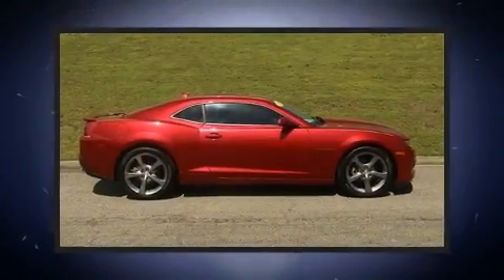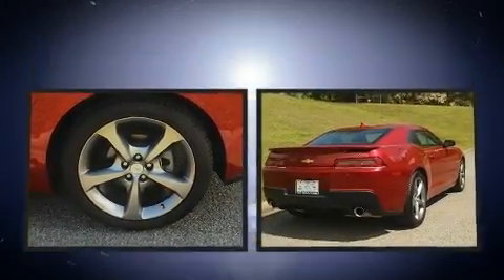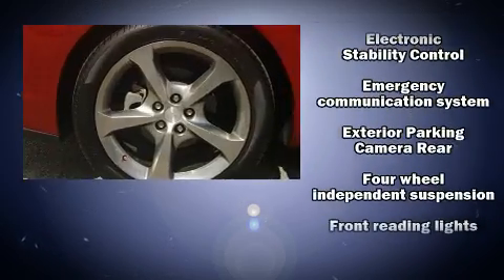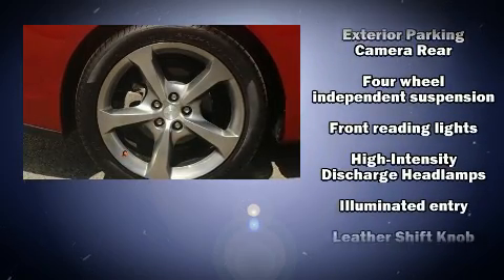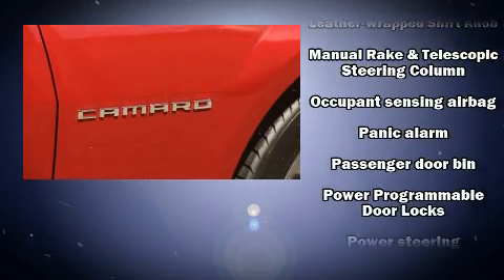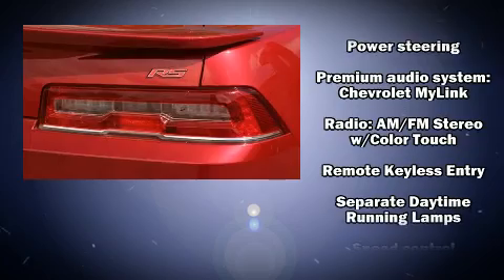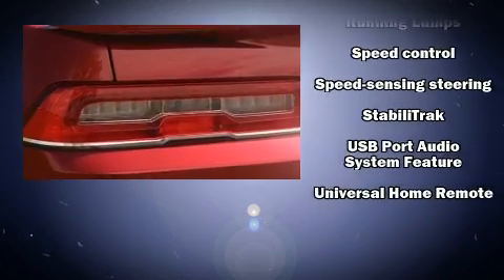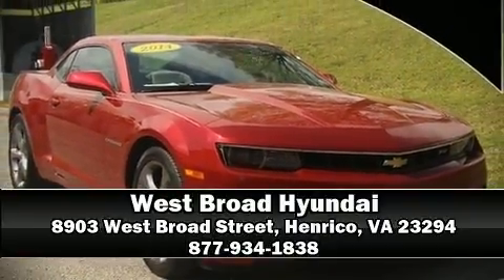2014 Chevrolet Camaro 2LT in Henrico, VA 23294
The 2014 Chevrolet Camaro. With less than 20,000 miles on the odometer, this vehicle stands out from the crowd, boasting a diverse range of features and remarkable value! Chevrolet made sure to keep road-handling and sportiness at the top of it's priority list. It features an automatic transmission, rear-wheel drive, and a refined 6 cylinder engine. It includes power seats, leather upholstery, automatic dimming door mirrors, heated seats, air conditioning, heated door mirrors, cruise control, and power windows. The unique heads-up display projects vehicle information onto the windshield, including speed, gear selection and engine speed. Drivers benefit by not having to take their eyes off the road. With high intensity discharge headlights illuminating your path, you'll always appreciate maximum visibility. Audio features include an AM/FM radio, steering wheel mounted audio controls, and 9 speakers, providing excellent sound throughout the cabin. Chevrolet ensures the safety and security of its passengers with equipment such as: head curtain airbags, front side impact airbags, traction control, brake assist, ignition disabling, onStar, and 4 wheel disc brakes with ABS. Electronic stability control stands out as a technologically savvy innovation, keeping you better connected to the road. It also arrives with a Carfax history report, providing you peace of mind with detailed information. Our knowledgeable sales staff is available to answer any questions that you might have. They'll work with you to find the right vehicle at a price you can afford. We are here to help you.